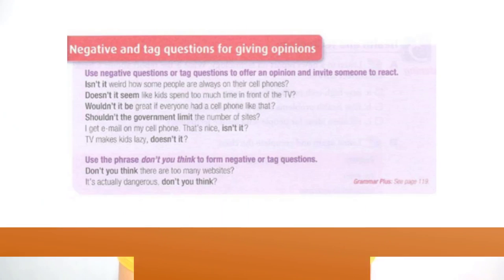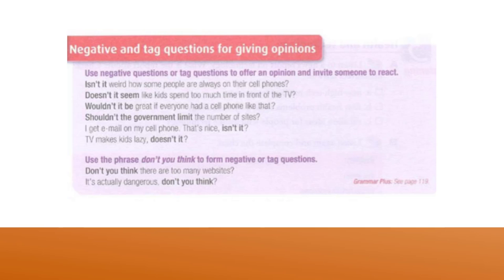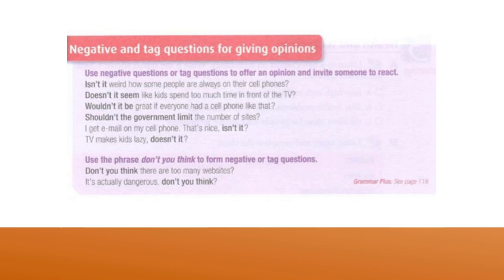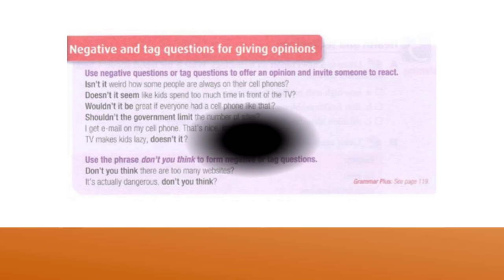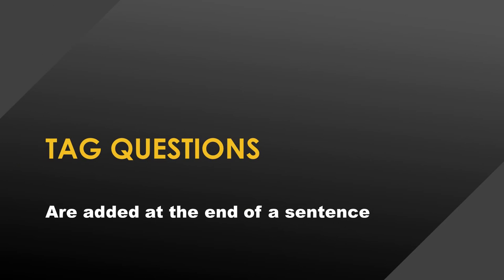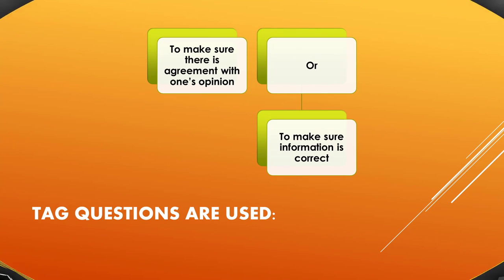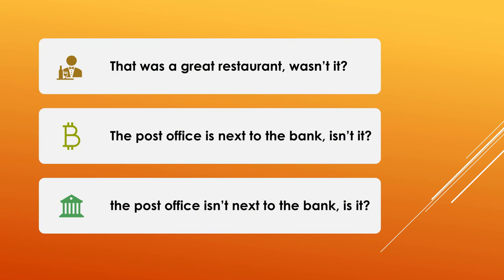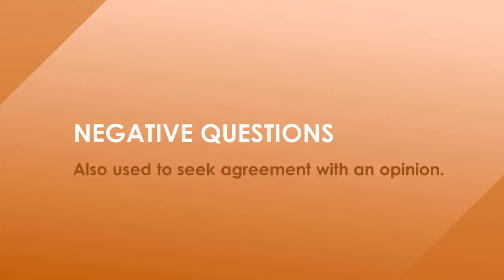Ingles Corporativo-Negative and tag questions